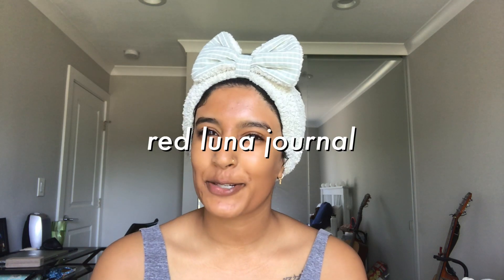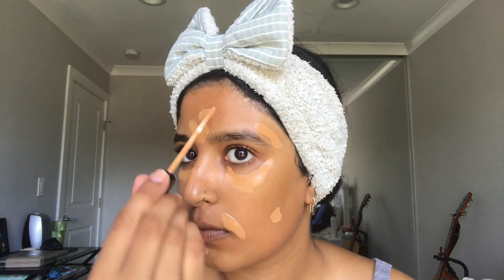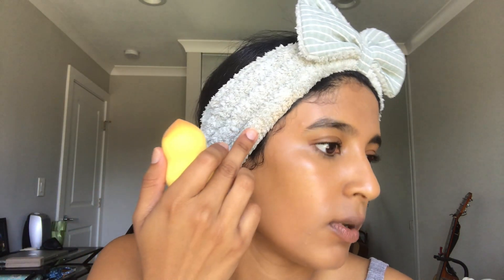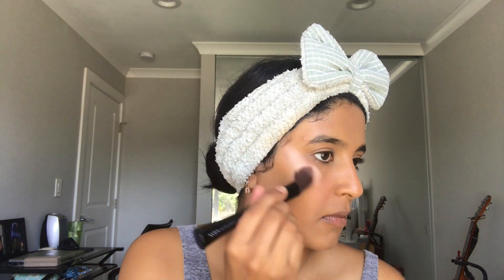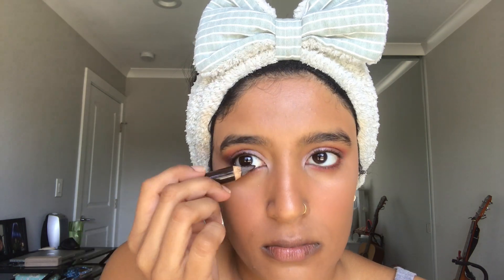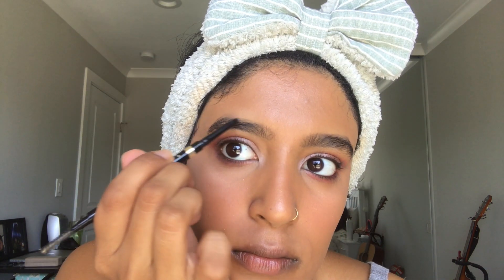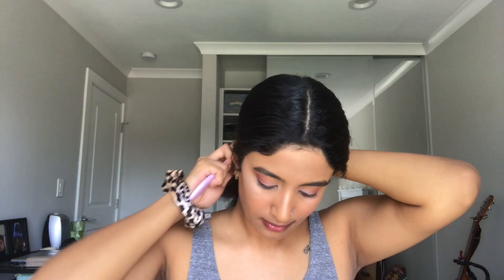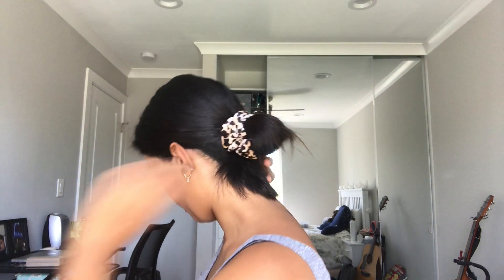tik tok ~supermodel vibes~ MAKEUP TRANSFORMATION!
hi guys :') in today's video i'm trying out a cute new makeup look - i've been wanting to do this one for a while...it's a tik tok, e girl, instagram baddie vibes kinda look with red & pink eyeshadow. hope you enjoy :)!

♡ hi! my name is nirmeet, welcome to my youtube channel :D i post fashion and lifestyle videos, as well as vlogs! my passions include music, fashion, design, tech, and mental/physical health. currently, i’m 21 years old, working in the field of information technology and business, and living in california. subscribe to join our family, i’m so happy to have you here ♡